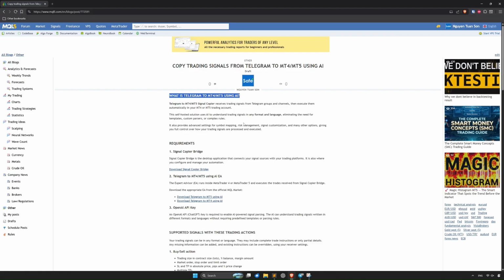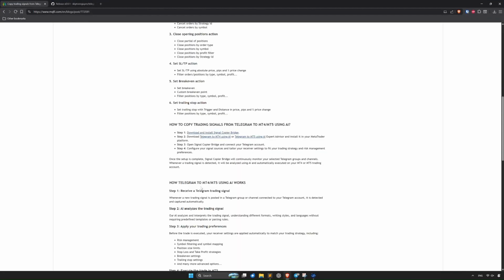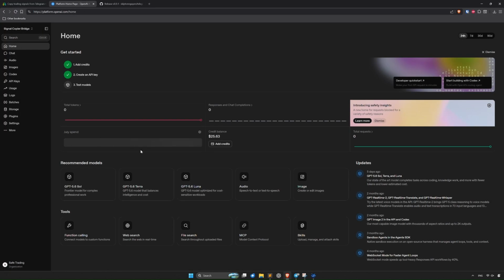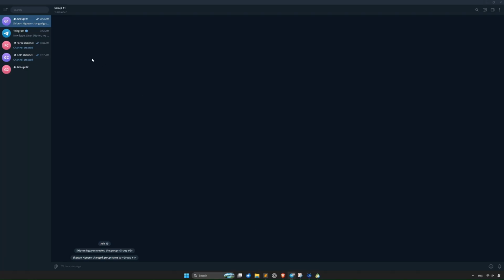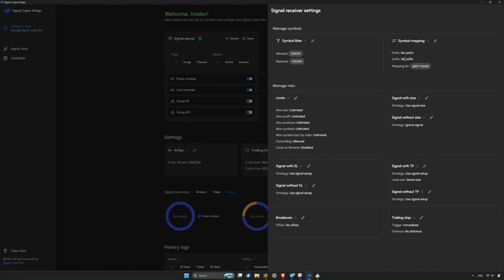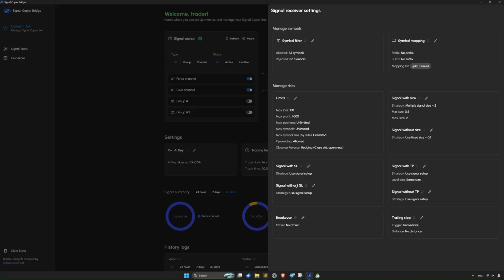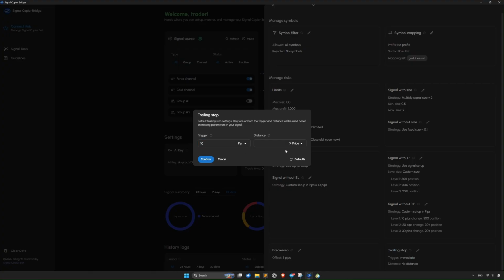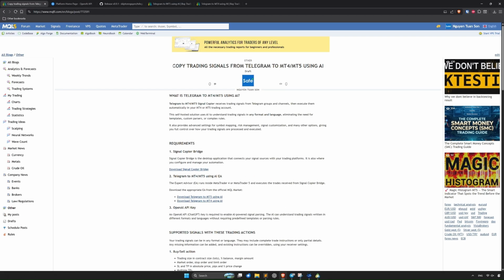Telegram to MT4, MT5 using AI. Self-hosted solution.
Copy trading signals from Telegram to MT4, MT5 using AI in local.

This is a full self-hosted solution that running in your own computer/VPS, use your own API keys.

REQUIREMENTS:

1. Signal Copier Bridge

2. Telegram to MT4/MT5 using AI EA

In this video:
0:00 Overview
3:06 Install Signal Copier Bridge
4:00 Connect Telegram account. Get Telegram App ID and App Hash
6:55 Create AI Key
8:35 Install Telegram to MT5 using AI Expert Advisor
10:04 Install Telegram to MT4 using AI Expert Advisor
13:05 Signal source settings
13:32 Signal receiver settings and Examples
24:40 Connection management, trading times, notification setup, history logs
26:30 Signal tools
27:22 Clear data